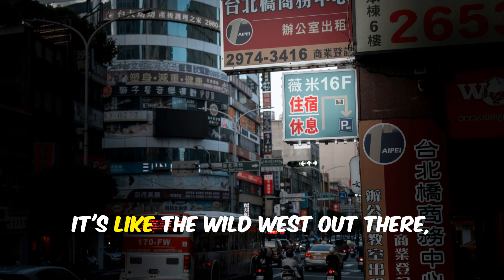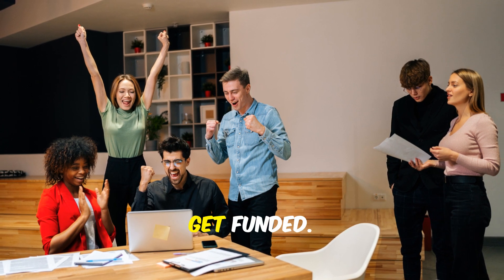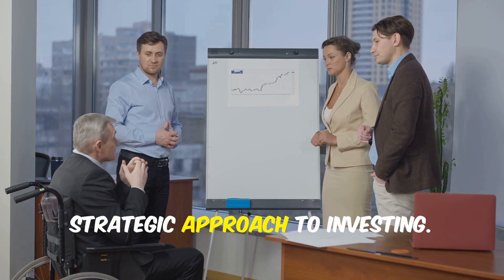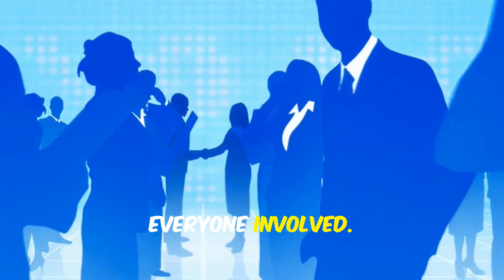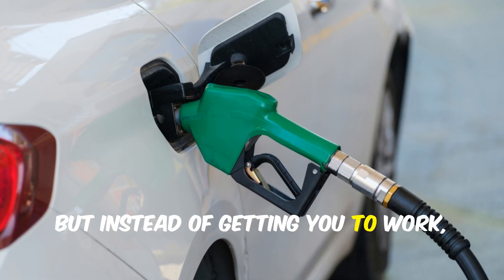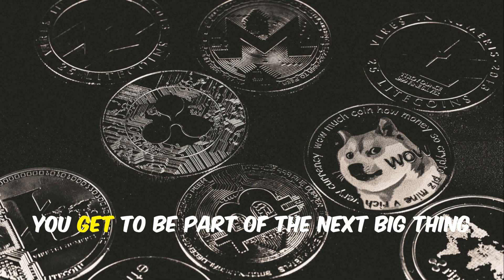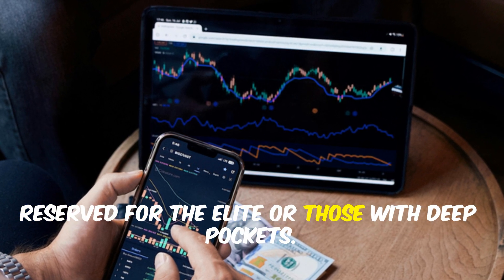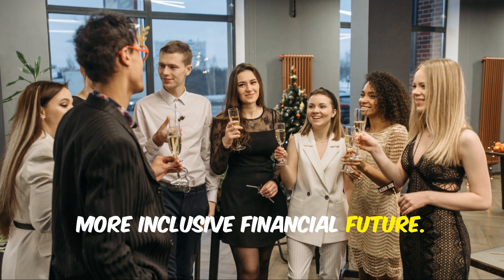What Is POLKASTARTER Crypto Simplified For Beginners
📚 What Is Polkastarter? Simplified for Beginners! 🚀

Are you curious about Polkastarter and how it works in the crypto world? In this video, we break down the essentials of Polkastarter in the simplest terms, making it easy for beginners to understand. Whether you're new to crypto or just exploring launchpads, this is the perfect starting point!

🔍 What You'll Learn:
✅ What is Polkastarter?
✅ How does it help launch new crypto projects?
✅ Why it’s popular in the blockchain community.
✅ Key features and benefits of Polkastarter.

💡 Got Questions? Drop them in the comments below, and we’ll be happy to help.

Polkastarter
Polkastarter crypto
What is Polkastarter
Polkastarter explained
Polkastarter for beginners
Crypto launchpad
Polkastarter tutorial
Polkastarter simplified
Polkastarter review
Crypto launchpad explained
Polkastarter token
Blockchain launchpad
Crypto investment
Crypto for beginners
How Polkastarter works
Polkastarter IDO
Decentralized launchpad
Crypto education
Crypto project funding
Polkastarter guide